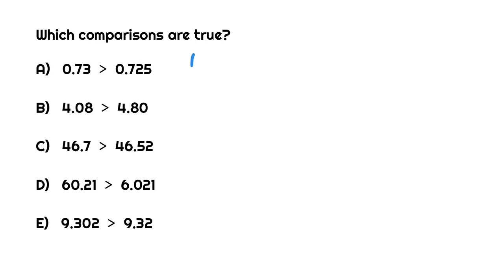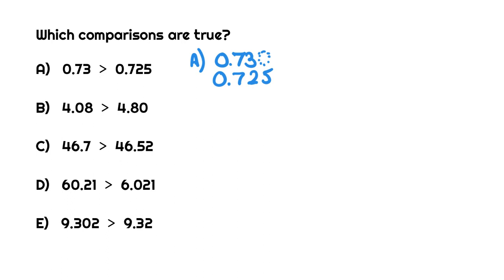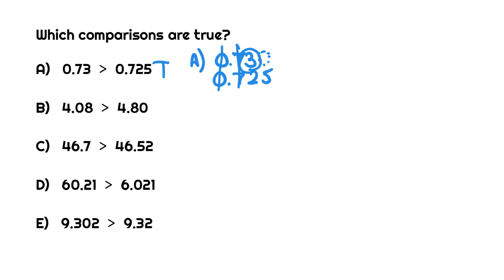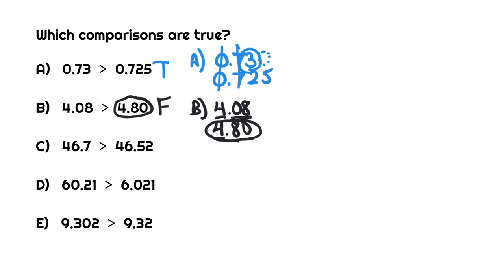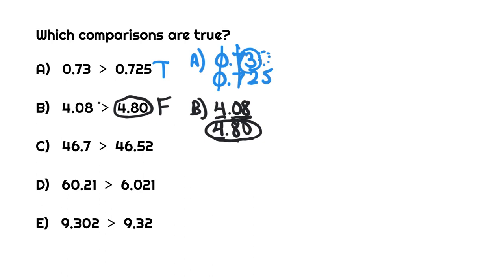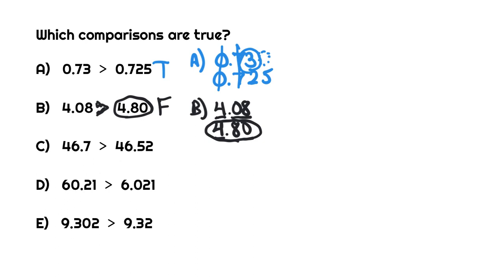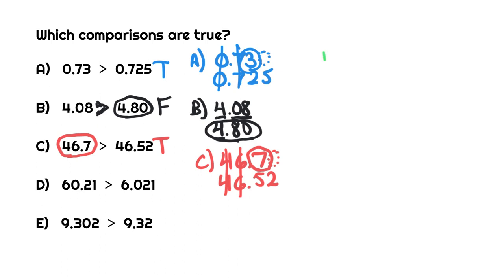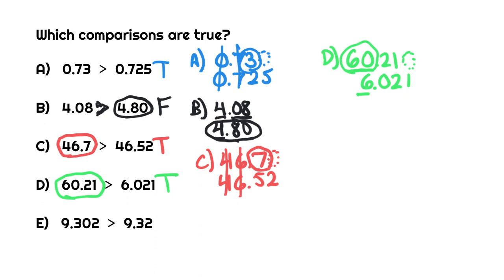#1- Unit 4 Mixed Review